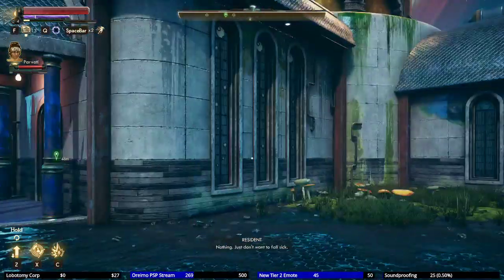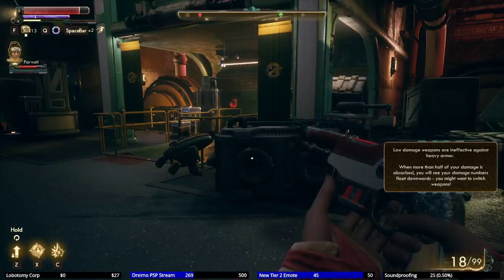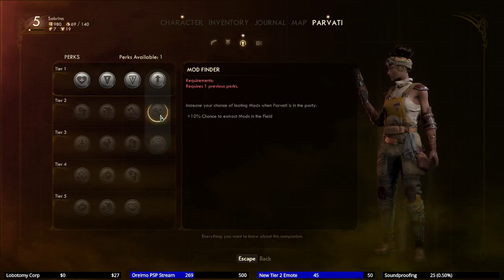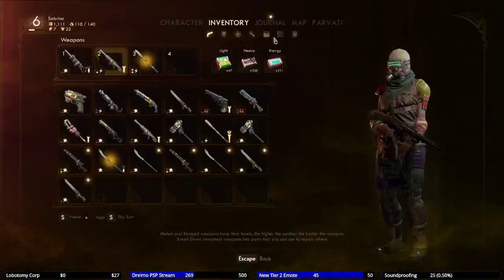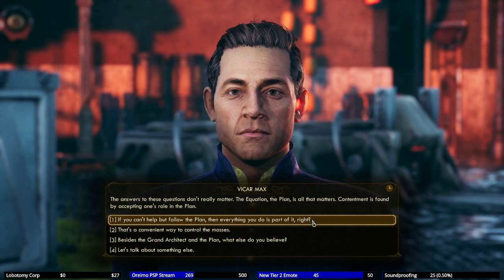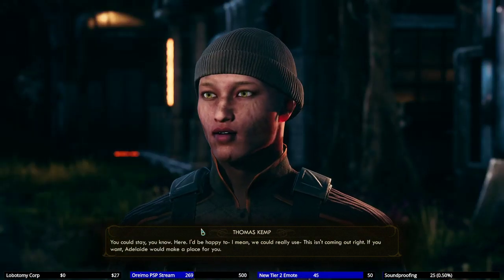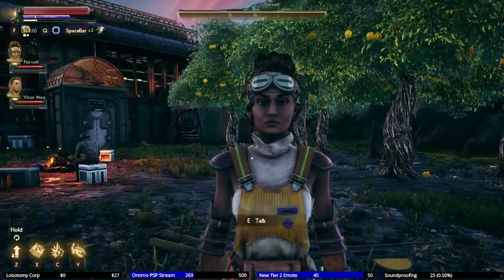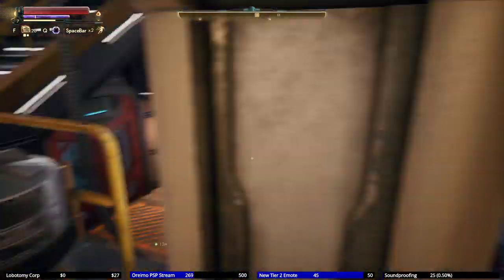The Outer Worlds Part 3 [10/26/19]